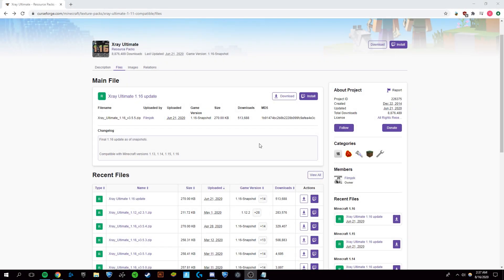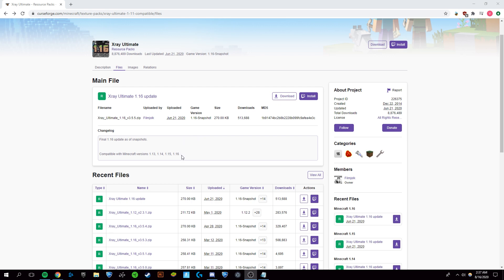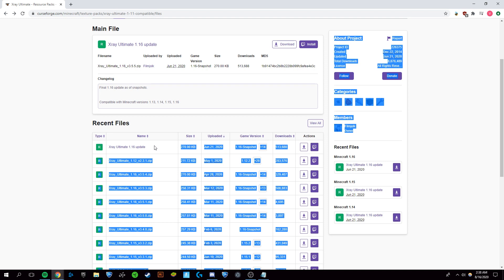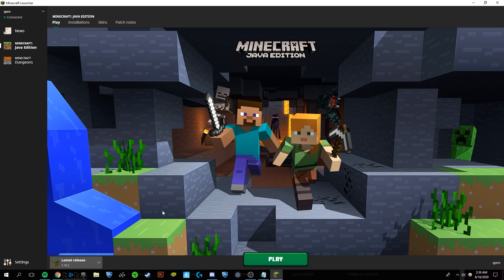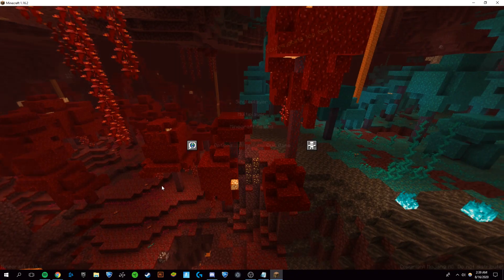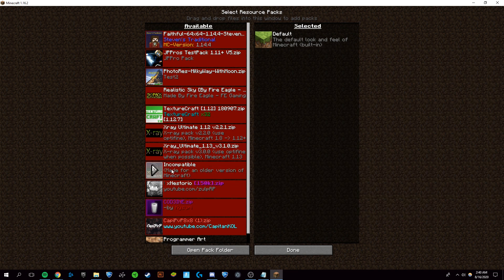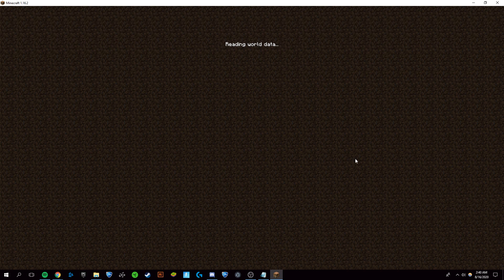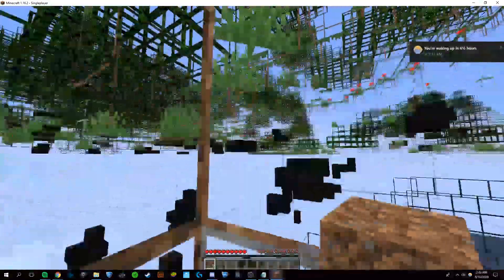How to Download and Install XRay for Minecraft 1.16.2 (Texture Pack)!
Today I'm going to show you how to install and download an x-ray texture pack for Minecraft 1.16.2 the most recent version of Minecraft. This texture pack allows you to see through blocks in order to see all the ores easily.